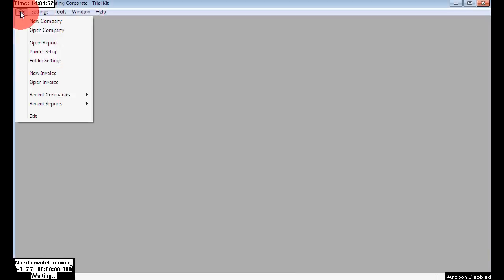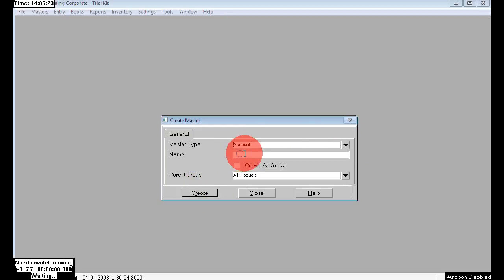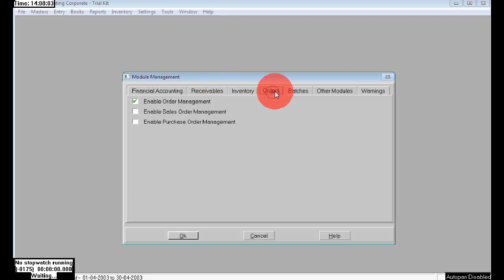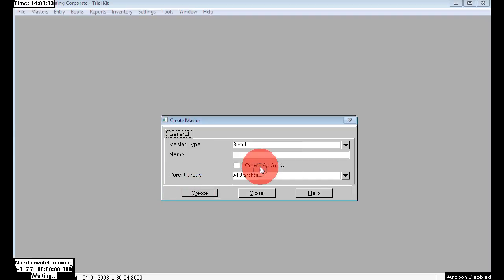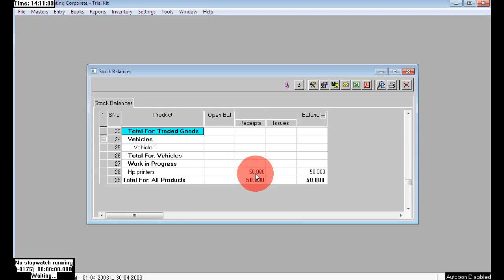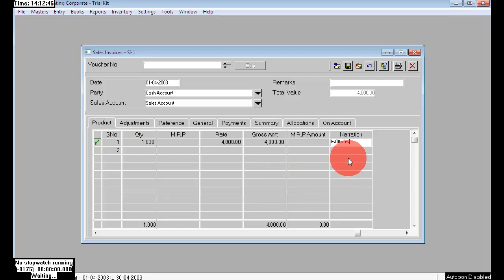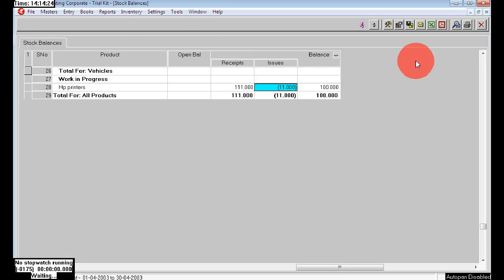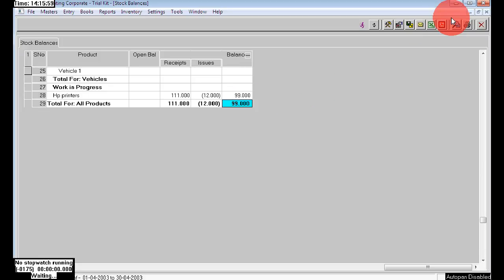Branch wise Accounts in Wings Accounting (Maintenance of Branches)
Buy Tally on Mobile
Services : ::
Services : ::
We do not accept any liabilities whatsoever for any losses caused directly or indirectly by the use/reliance of any information contained in this video or for any conclusion of the information. Prior to acting upon this video, you're suggested to seek the advice of your financial, legal, tax or professional advisors as to the risks involved may be obtained and necessary due diligence, etc may be done at your end Branch wise Accounts in Wings Accounting (Maintenance of Branches) 123 DISCLAIMER This video is my(Ravi Telugu behalf of Vedanta Educational Academy) general guide meant for learning purposes only. Vedanta Educational Academy in Secunderabad, Hyderabad is a top player in the category Tally Training Institutes in the Hyderabad.
Services : ::
Services : ::
Qualified Faculties
Concept Based Teaching
Personal Attention
Good infrastructure
Backup Classes Support & Regular tests
100% Placement support
Computer Basics
Adv & Prof Excel
Tally.ERP9
Tally18 (2019)
GST
Personality Development
Digital Marketing
Video Editing